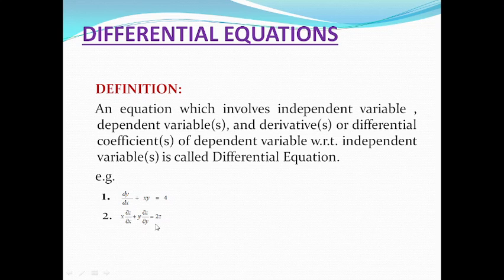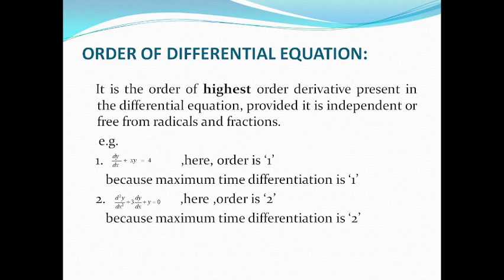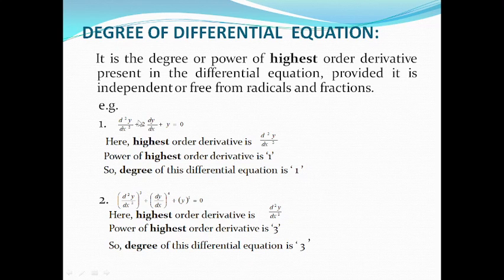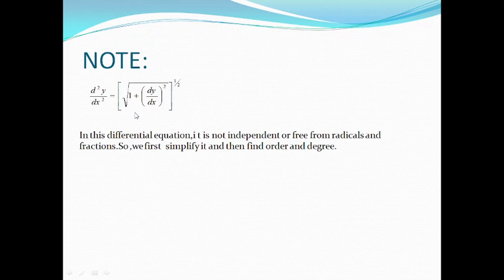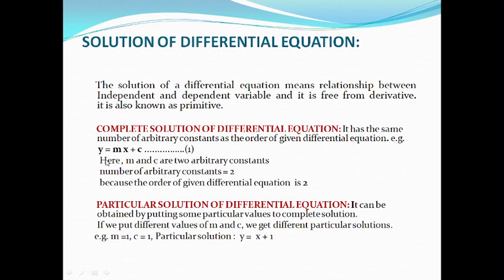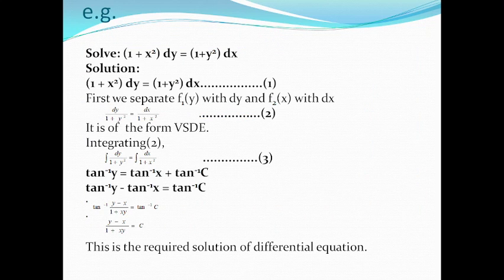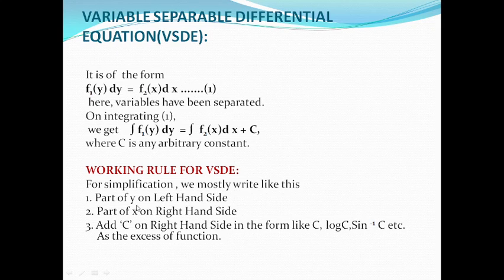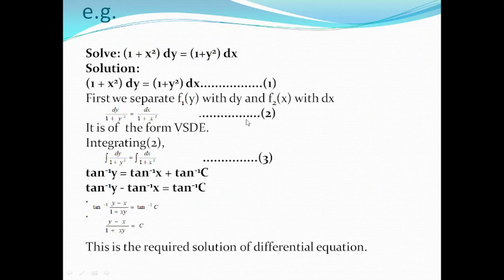DIFFERENTIAL EQUATIONS | DE | POONAM BAJPAI | DE VIDEO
About the definition , type , order , degree OF DE or DIFFERENTIAL EQUATION , solution of vsde , with examples .